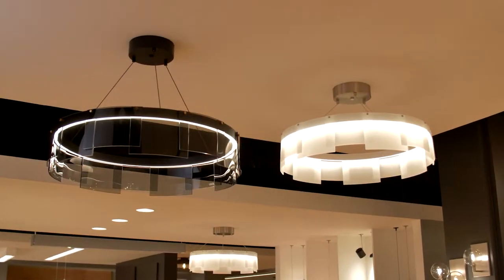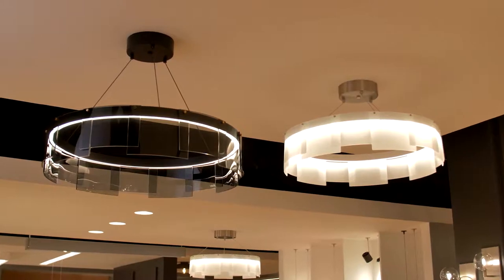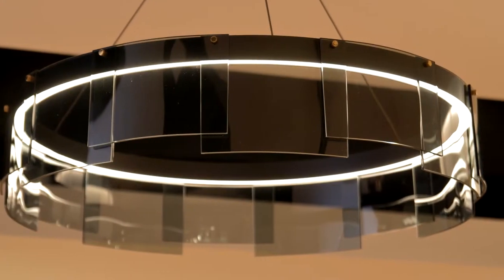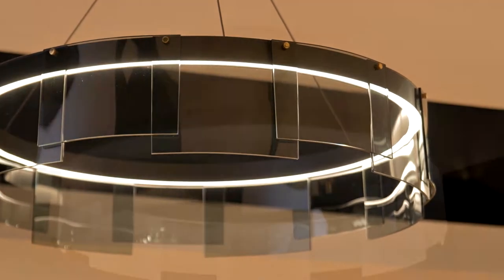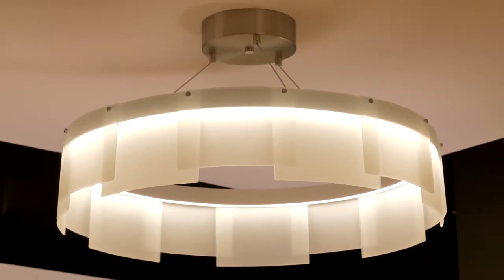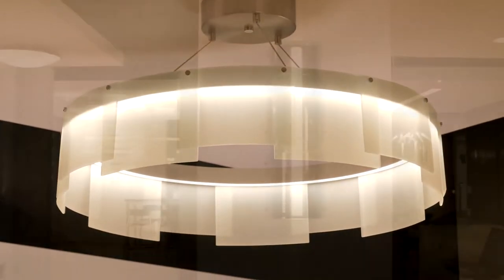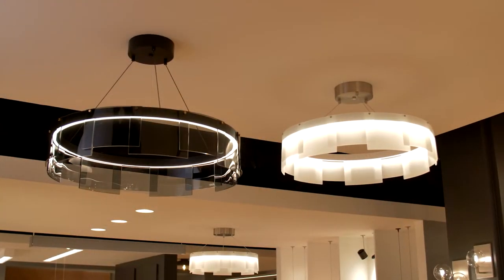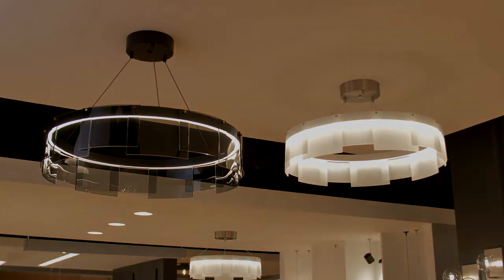Stratos LED Chandelier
Take a closer look at the design features and sizes of the Stratos LED chandelier by Tech Lighting.